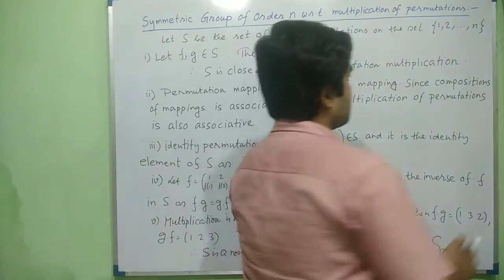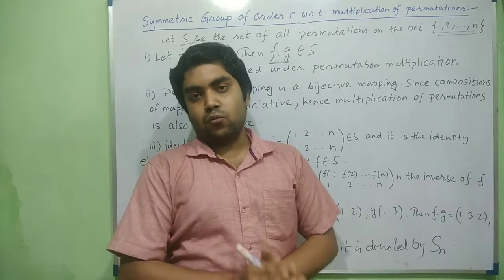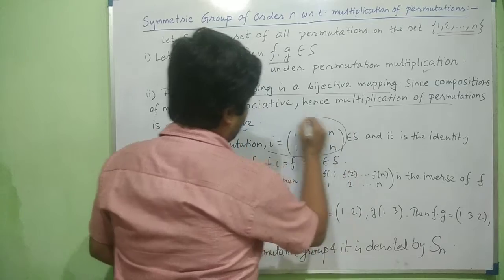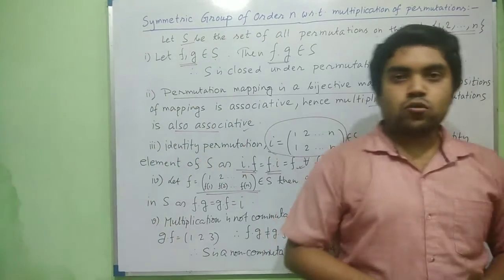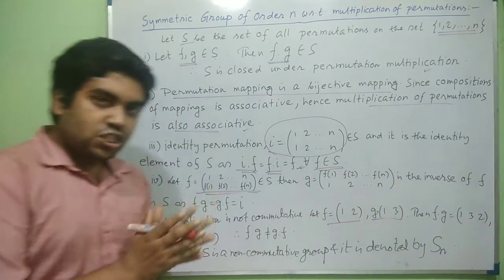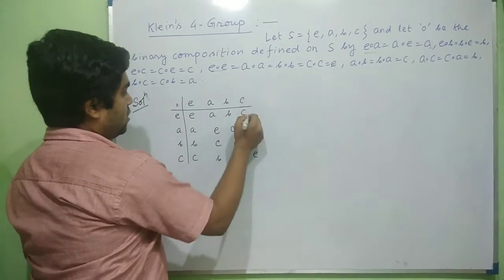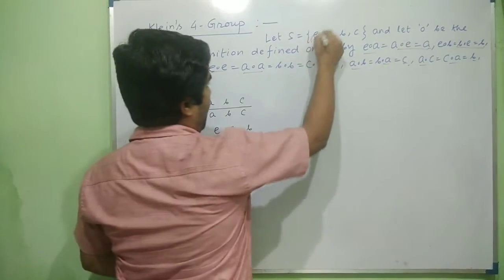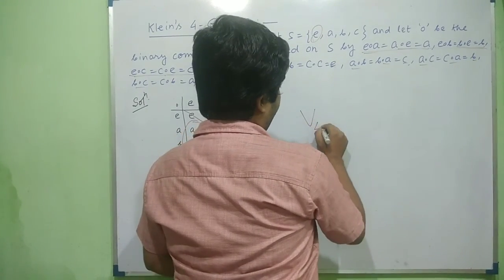Group Theory (symmetric Group and Klein's 4 group) - 7